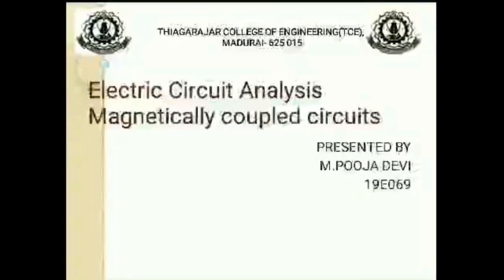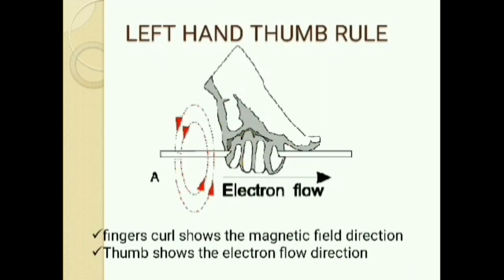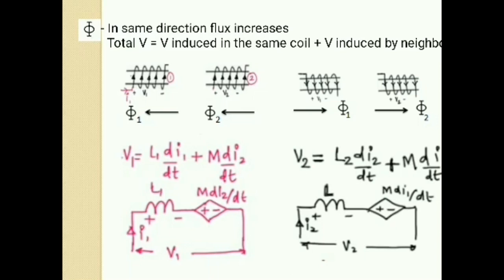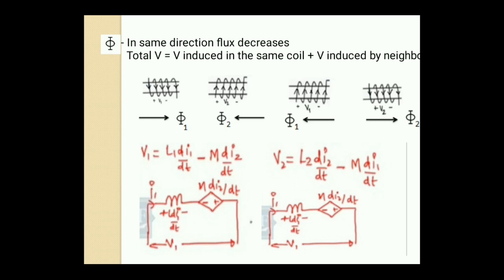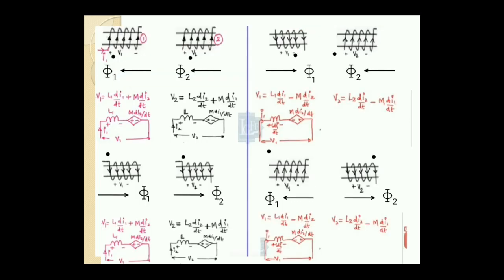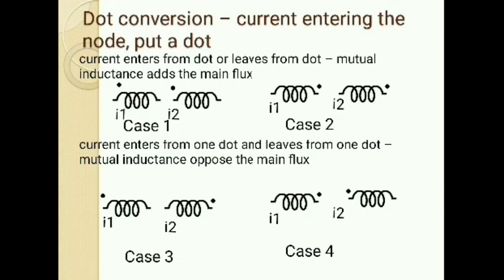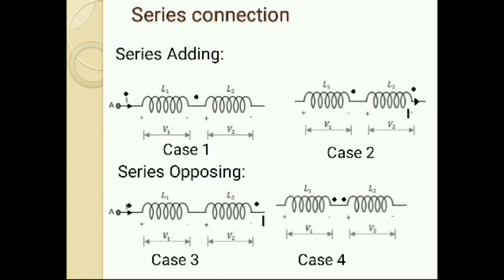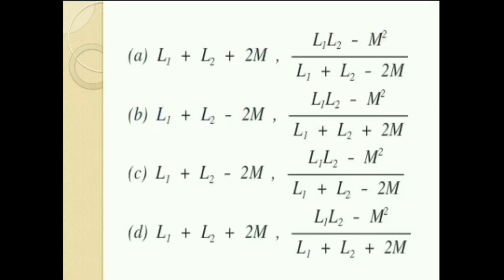Magnetically Coupled Circuits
In this video we are going to learned about what is magnetically coupled circuits, and dot conversion.